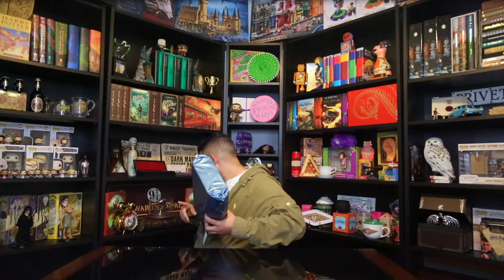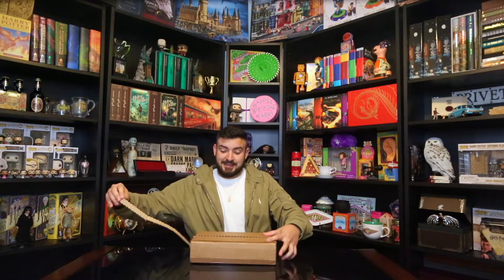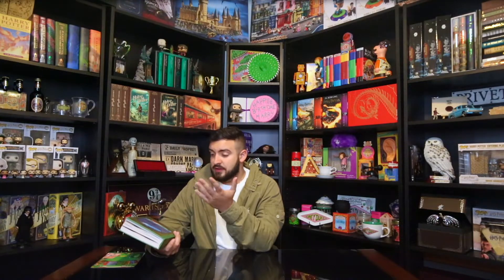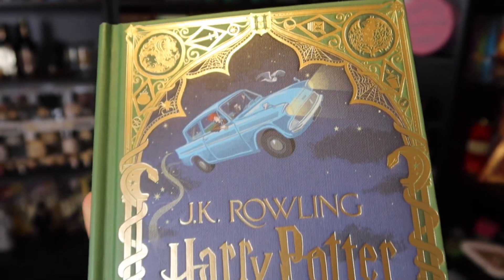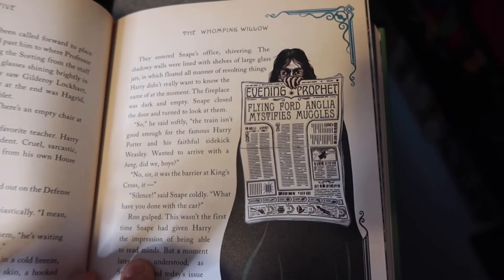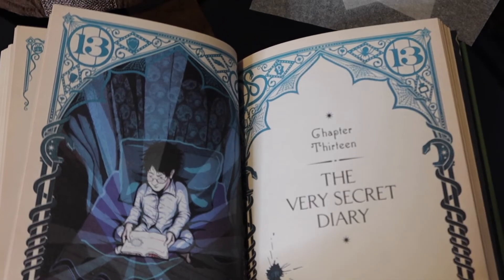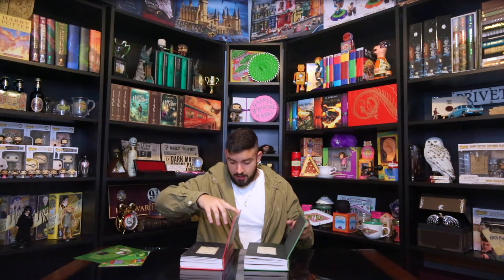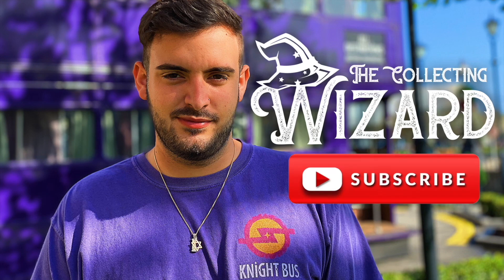NEW Minalima Illustrated Edition Of Harry Potter And The Chamber Of Secrets!!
Hey guys! im finally able to unbox this gorgeous minalima illustrated edition of harry potter and the chamber of secrets!!! its been in Miami just waiting for me!!!